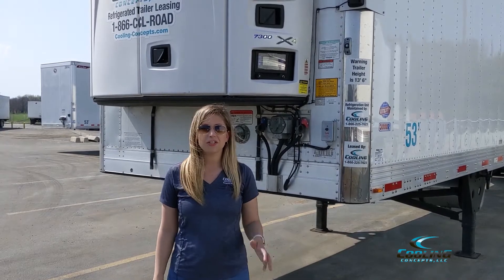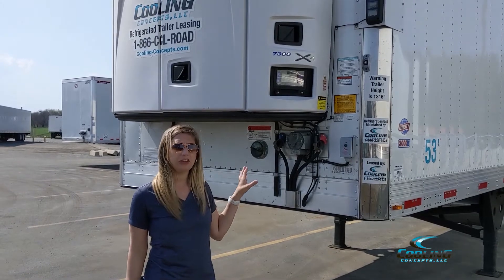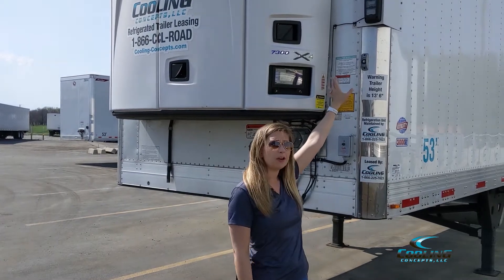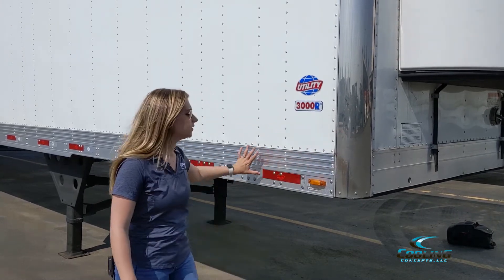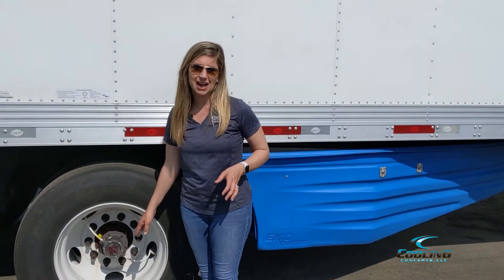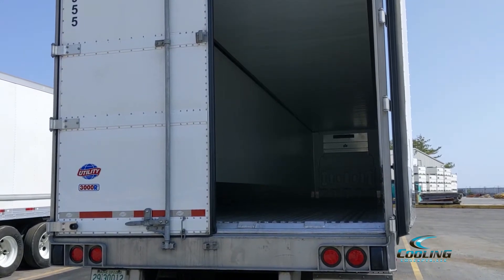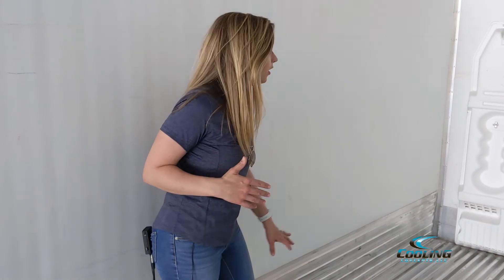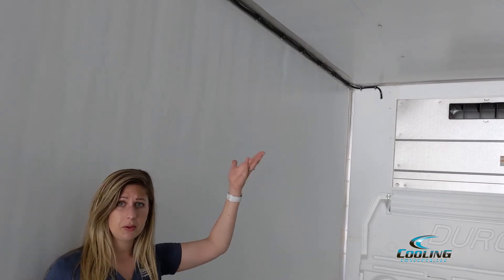53 foot single temp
Check out one of our 2020 single temp. trailers!